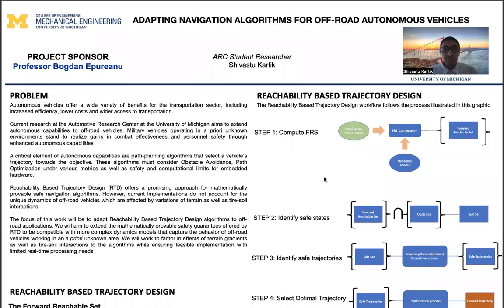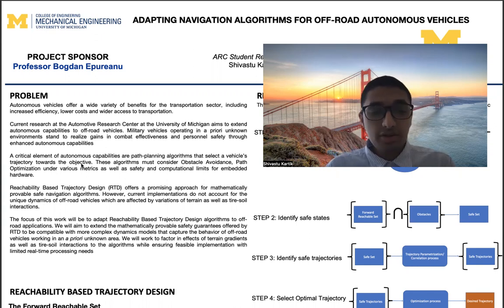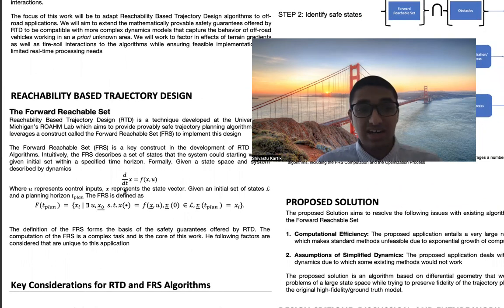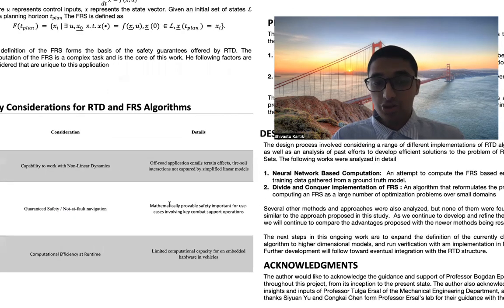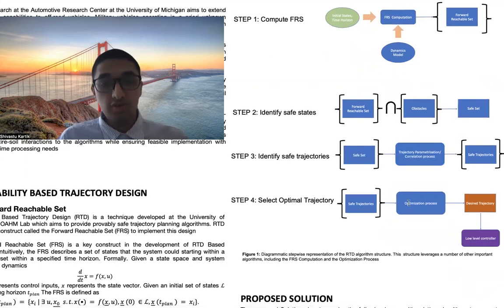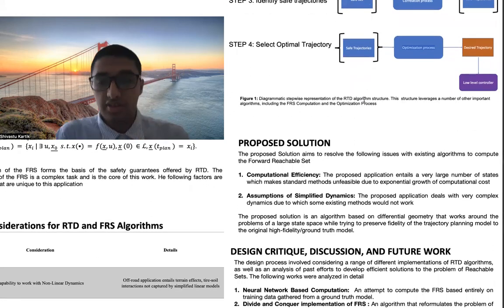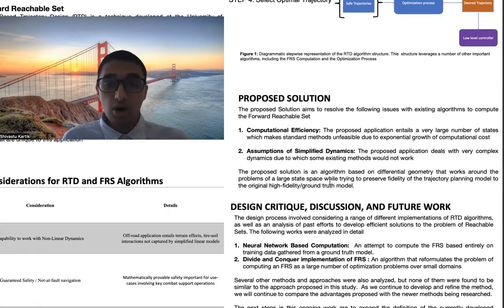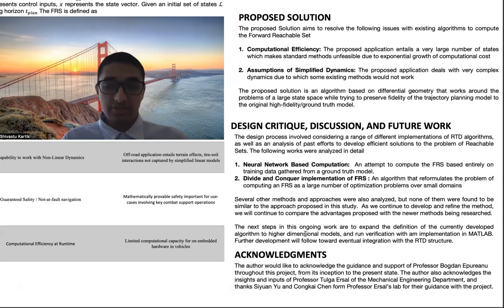Adaption of Reachability Based Navigation Algorithms for off-road autonomous vehicles